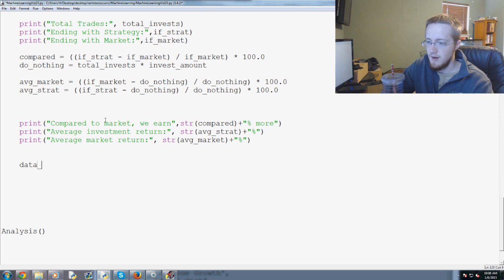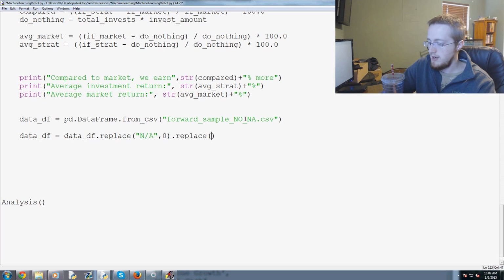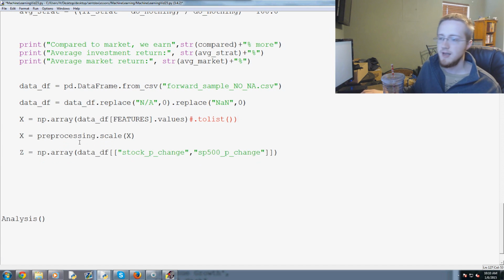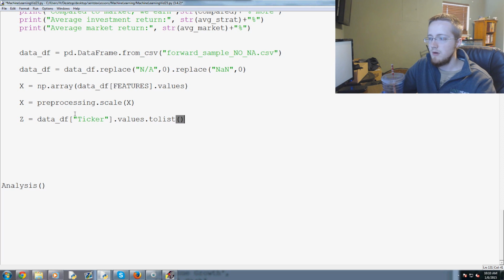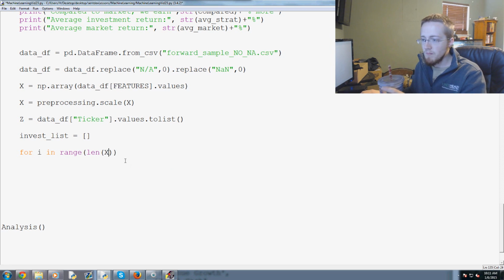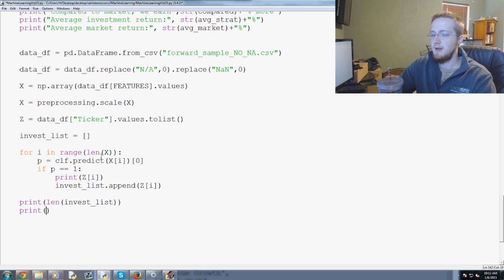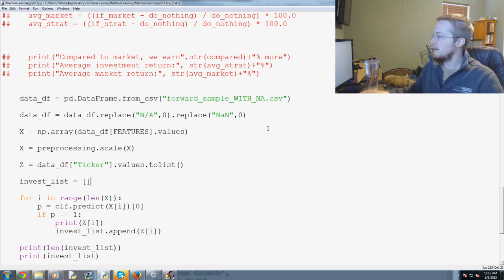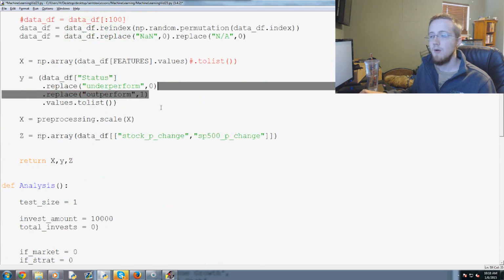Scikit Learn Machine Learning Tutorial for investing with Python p. 23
In this machine learning tutorial video, we cover some testing of our data.